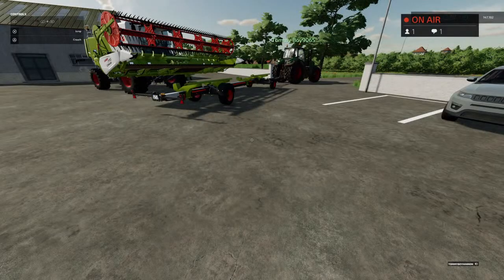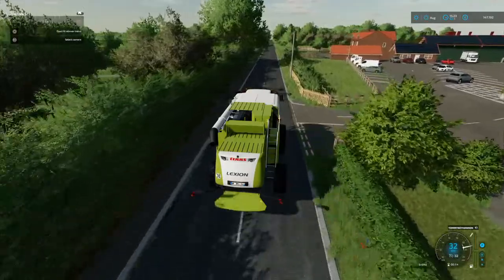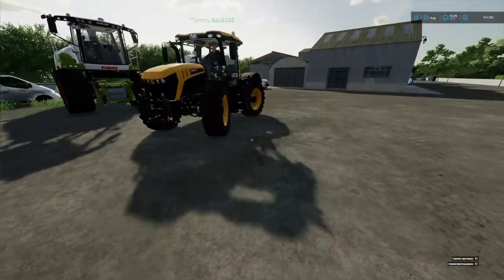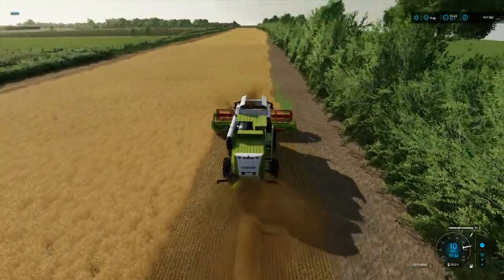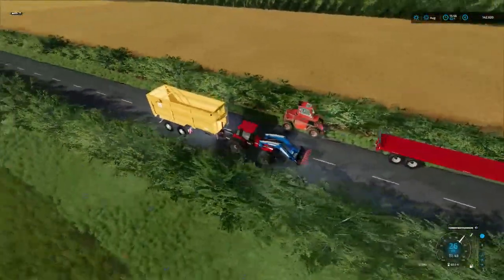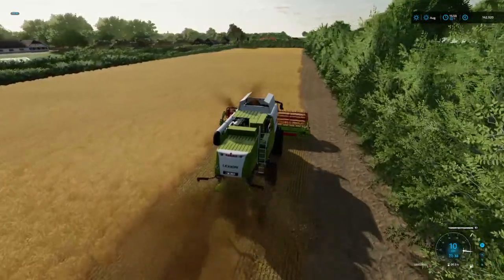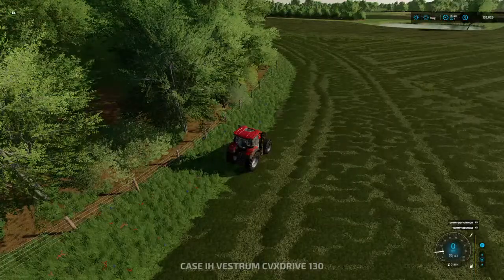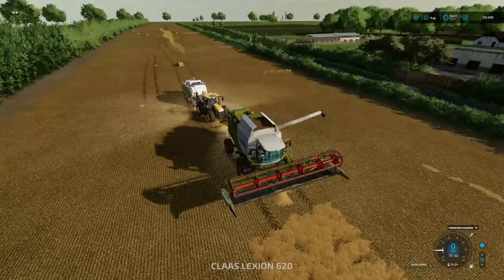farming simulator 2022 Tom pemberton farm with Olly Blogs / ft Emily O' NeiLL & Tom fitz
IF YOU NEED ANY HELP WITH WITH ANY GAMES  LET ME KNOW AND AND ILL TRY AND HELP YOU OUT IN COMMENTS OR MY LIVESTREAM'S 🔴 if you like a video it would be great to give it a thumbs up 👍it really helps the channel out Thanks,
Happy Gaming everyone,,,,,,🚜🚜🚜
Hi im Tommy Boy from Ireland,
I love playing my ps 4 and X box series S and playing games with my friends,
ANY HATEFULL COMMENTS OR RACISM  WILL NOT BE TOLERATED HERE,